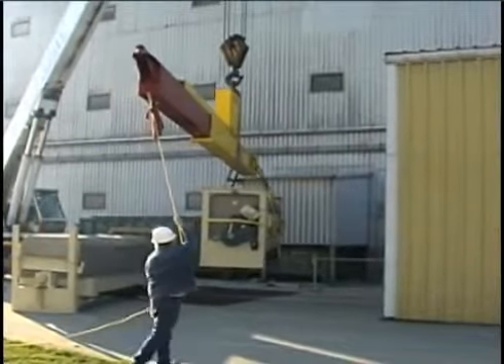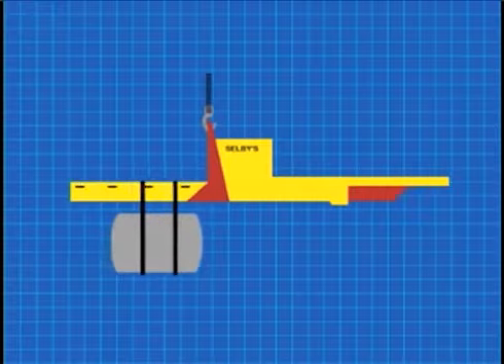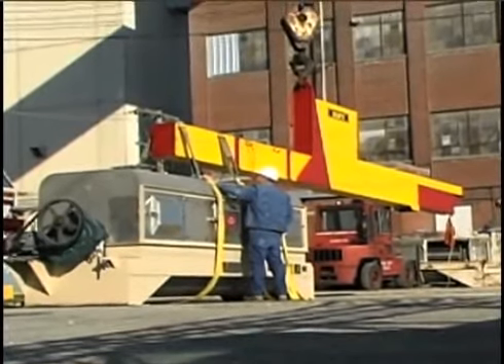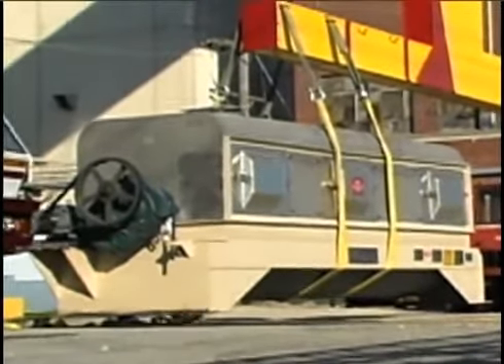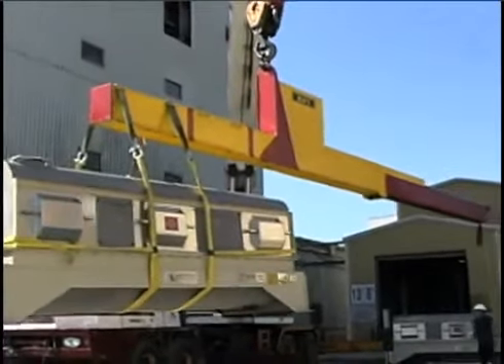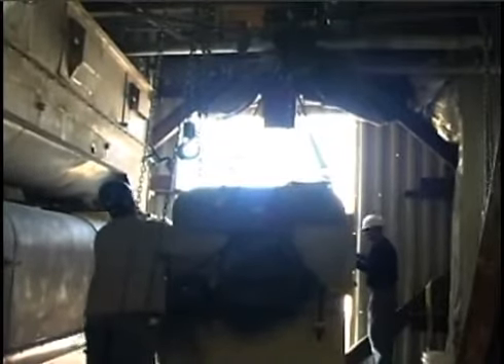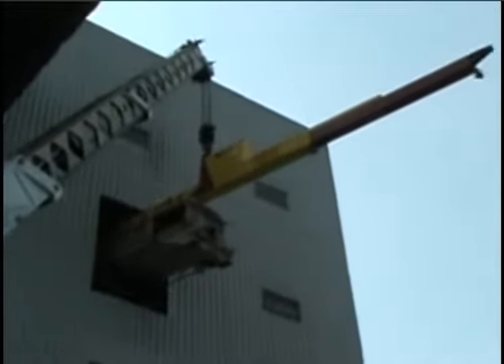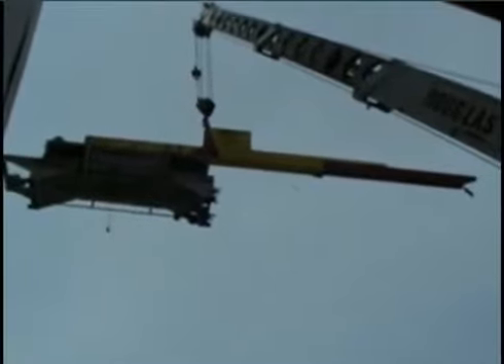Selby's Arm Lifting Beam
The Selby's Arm lifting beam is a revolutionary and safe way payloads are lifted and handled.
The lifting beam works on the principle of an internal counterweight that can be hydraulically adjusted via remote control to maintain perfect balance and stability. When held by a crane cable and swivel the lifting beam can be moved in three dimensions allowing total control of the load.